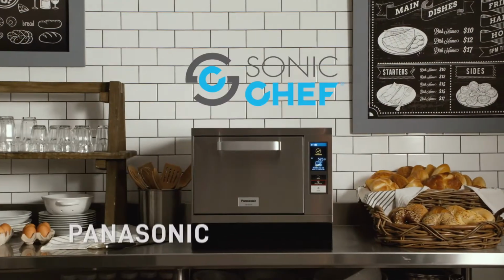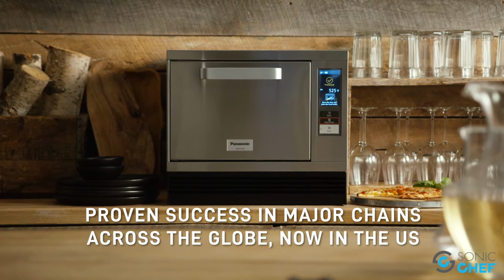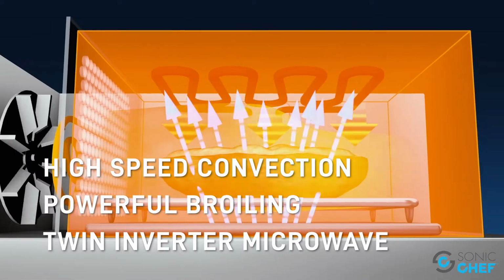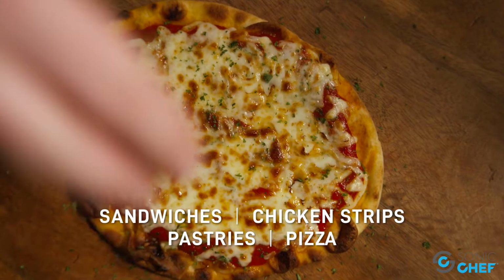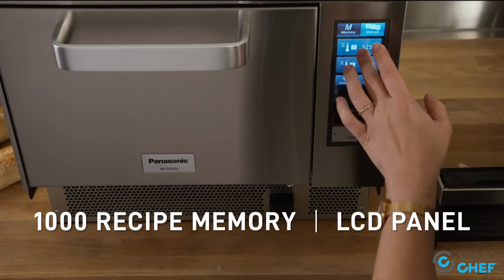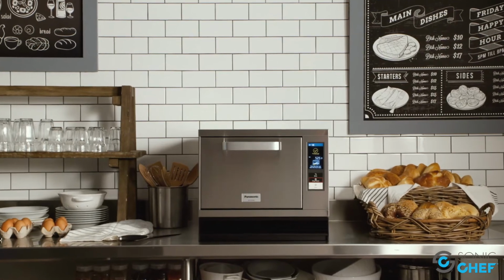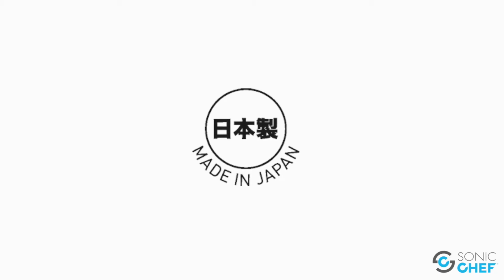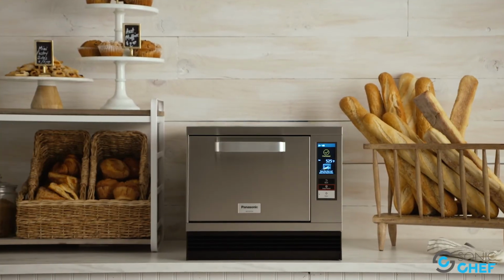Panasonic SonicChef High Speed Oven Overview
Panasonic SonicChef High-Speed Oven provides commercial foodservice providers a faster way to cook food in a cost-effective manner.

The SonicChef NE-SCV2N combines 3 heating technologies into 6 combinations to create a versatile and reliable High Speed Oven that will be the perfect addition to any size commercial kitchen.